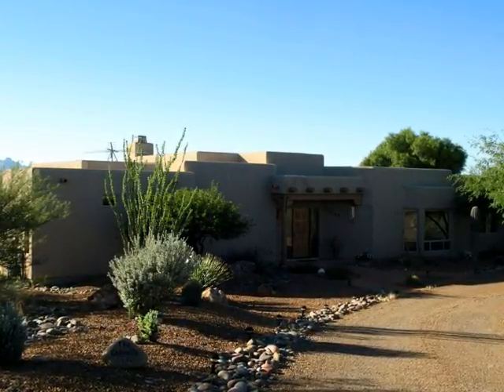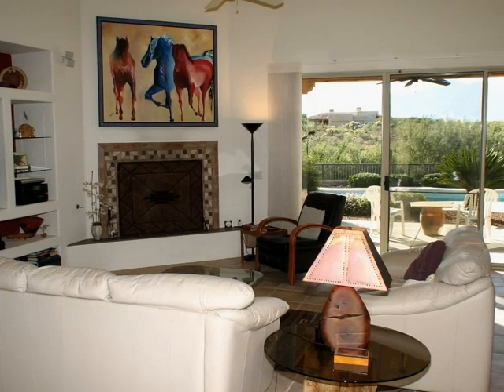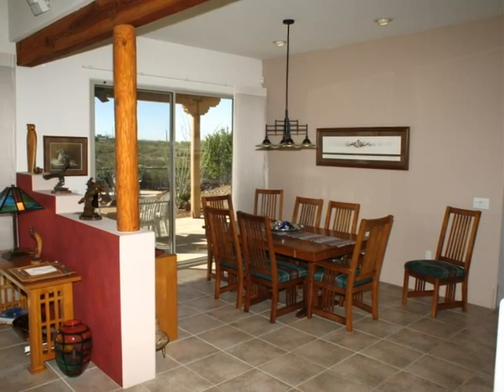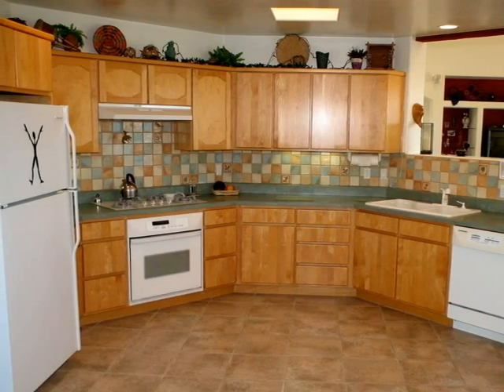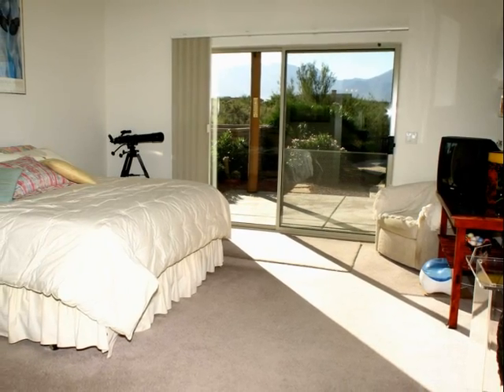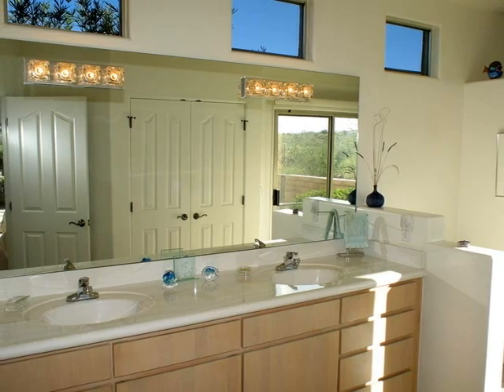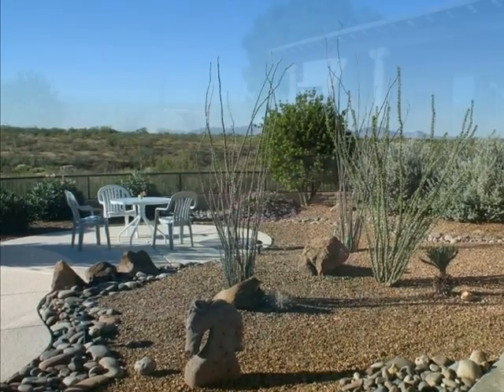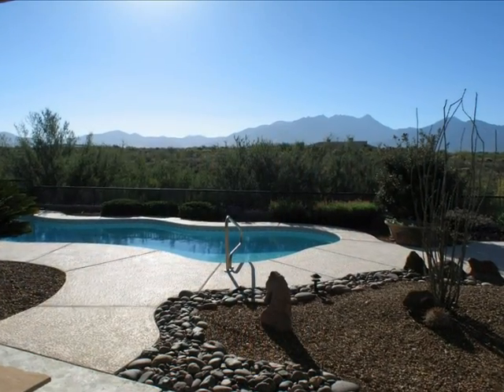Tucson Home For Sale--2343 S Rolling Rock Pl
Magnificent Custom Sante Fe w/360 Views of Madera Canyon, Elephant Head & Mt Hopkins, Surrounded by Million Dollar Homes on 2 Acre Cul De Sac Lot. Soaring Ceilings, Large Gourmet Kitchen w/Walk in Pantry & Upgraded Appliances, Soft Water, Central Vac, Private Pool w/Outdoor Shower, Lush Landscaping, Huge Covered Patio, 4 Oversized Sliders, Garage Workshop, 15 Skylights, 5 Fans, Recessed Lights, Non Age Restricted & the Furniture is Negotiable.